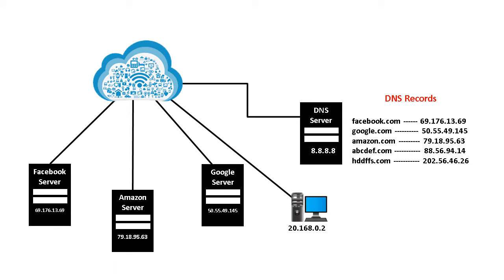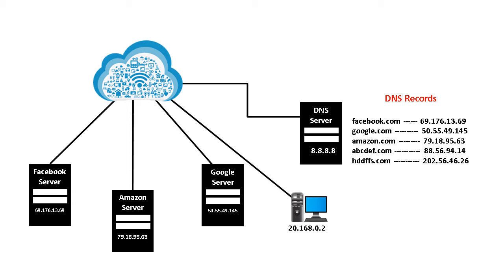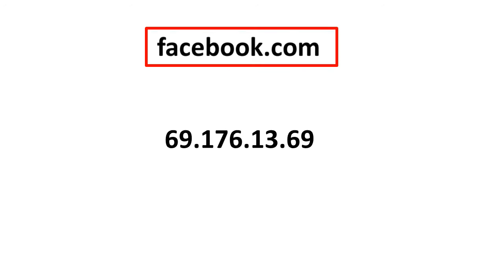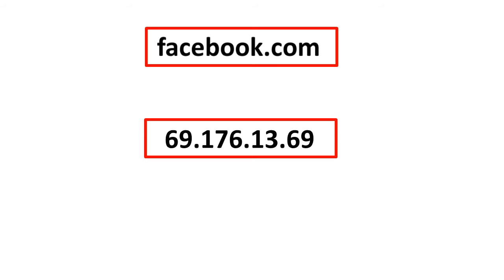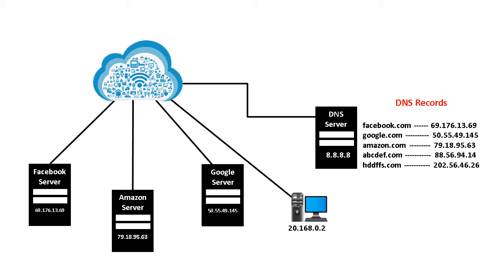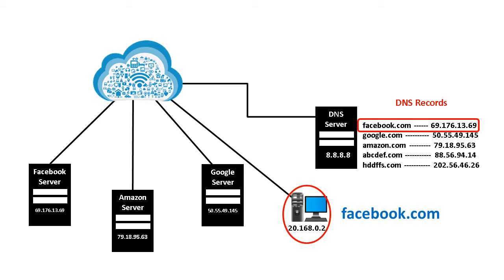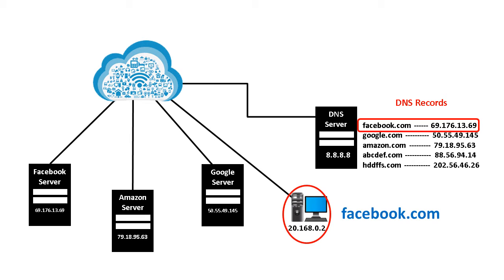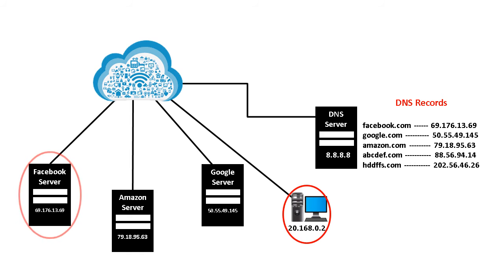What is DNS Server in Computer Network [DNS Server in Computer Networks] Functionality of DNS Server